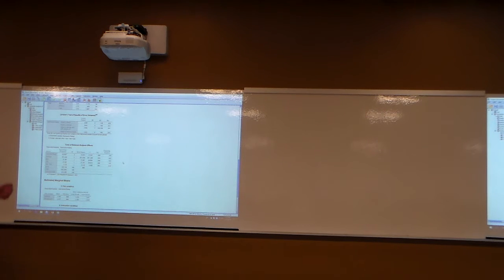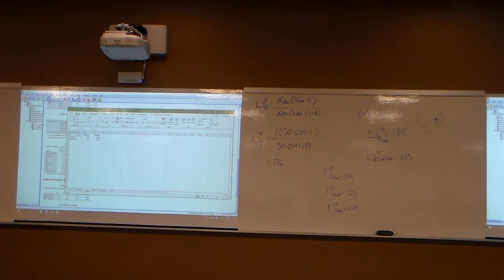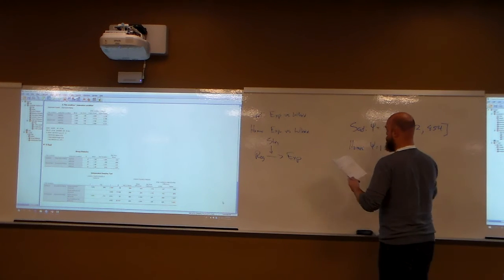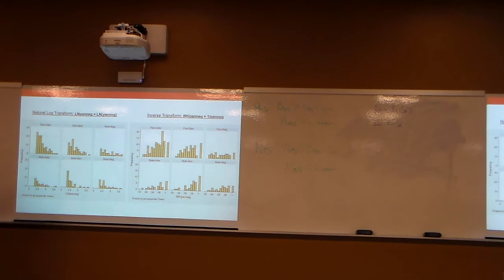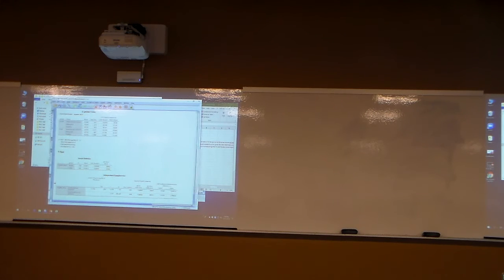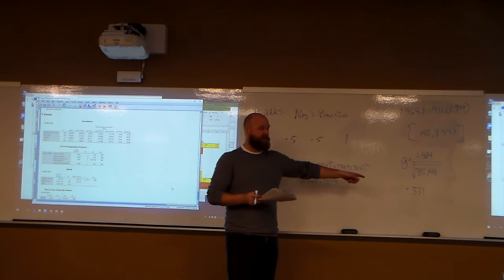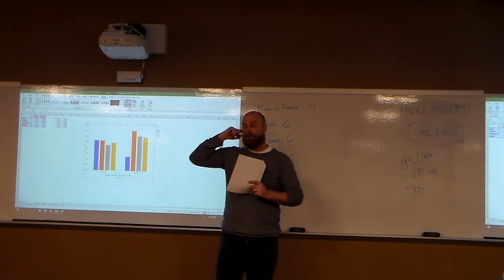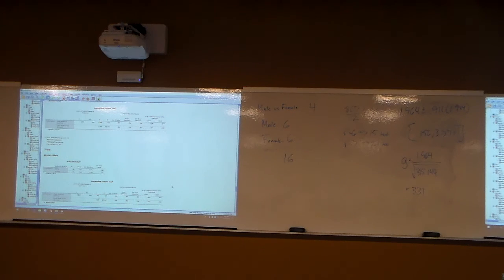Factorial ANOVAs in SPSS (12/11/19 - Fall 2019 - PSYC 5060)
12/11/19 Lecture
Fall 2019 - PSYC 5060

Topics:
-3 Examples of Factorial ANOVAs in SPSS